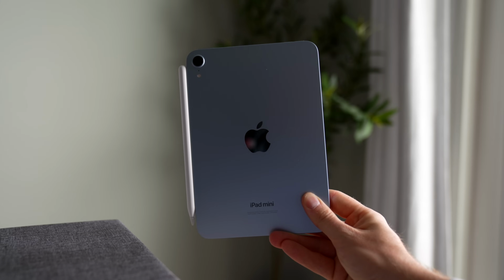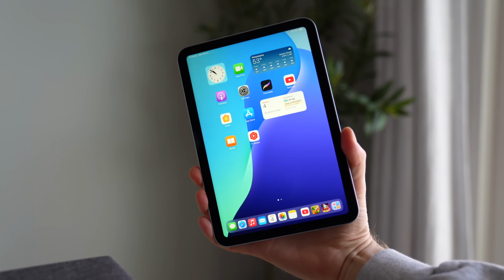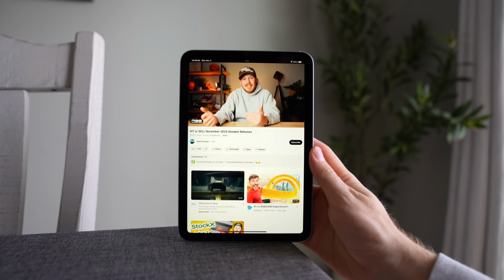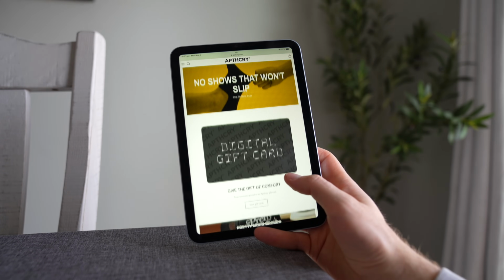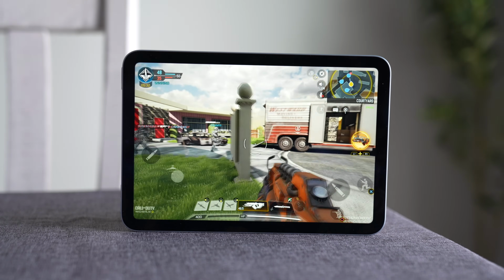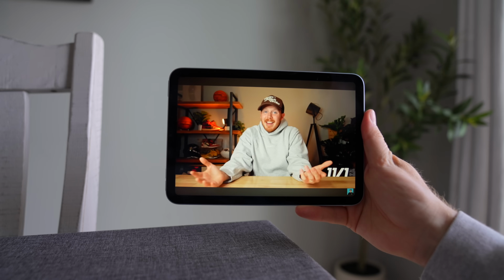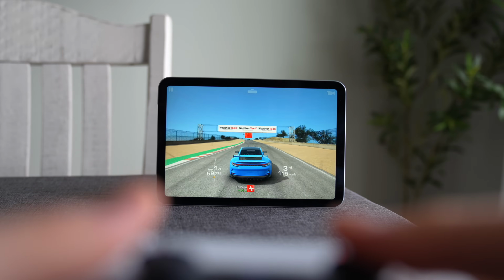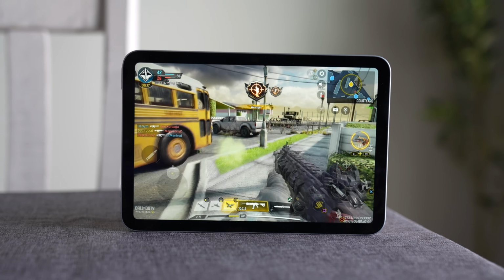Is The Apple iPAD MINI 7th Gen WORTH IT?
Is the Apple iPad Mini 7th Generation Worth It in 2024 going into 2025? Should you buy the Apple iPad Mini 7? Find out in my review of the Apple iPad Mini 7 2024!

Seth Fowler
141-I Rte 130 S,
# 383